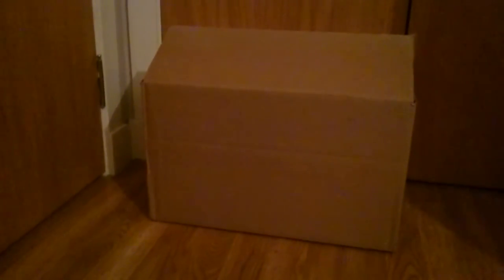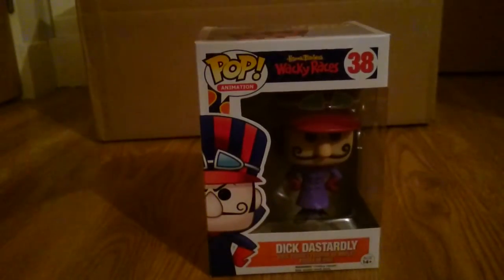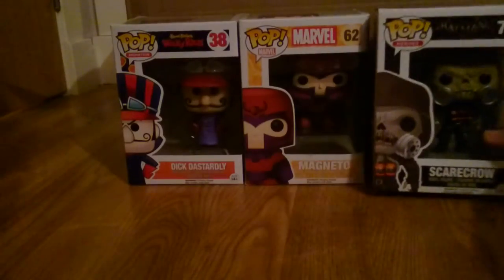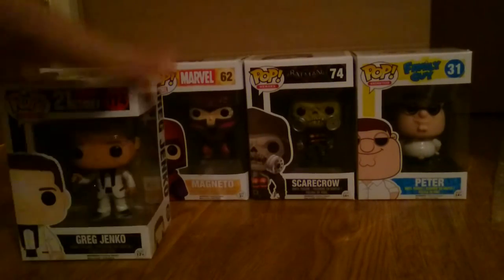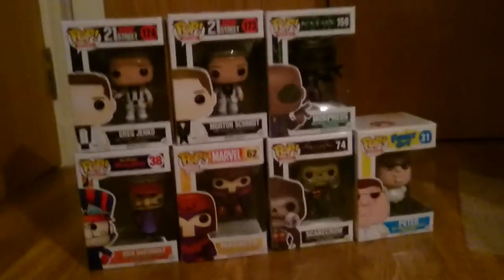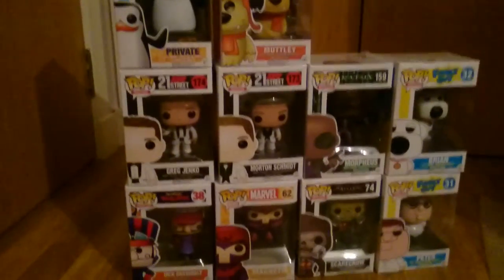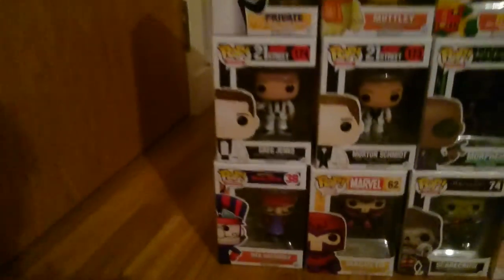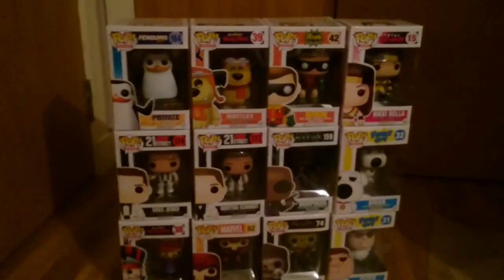huge Funko pop vinyl! Figure unboxing [12] pop in a box